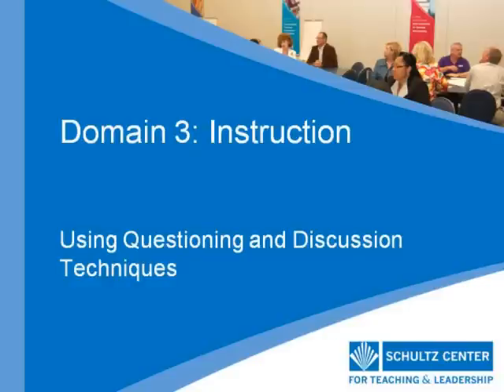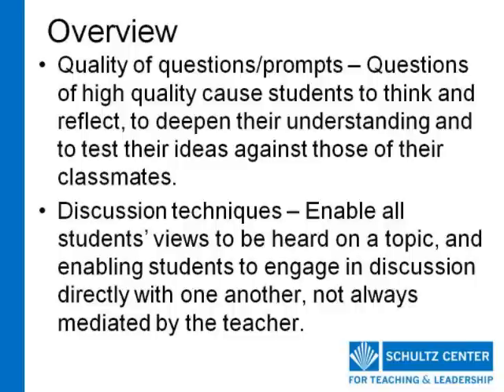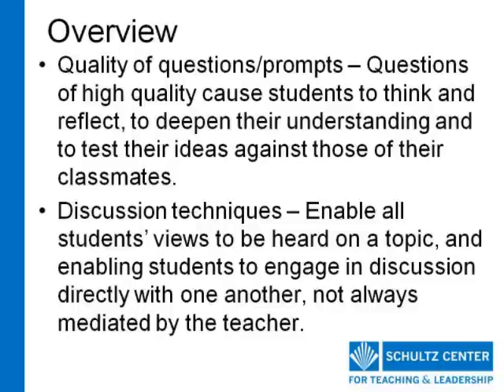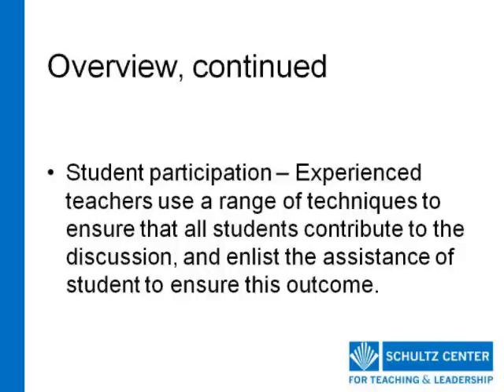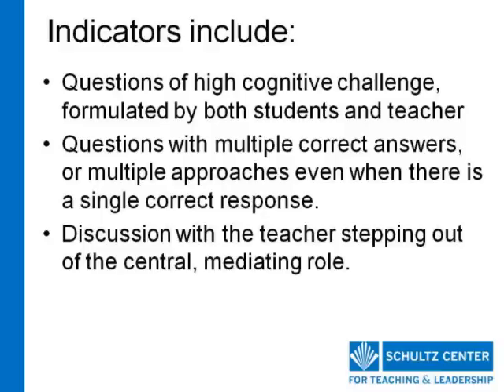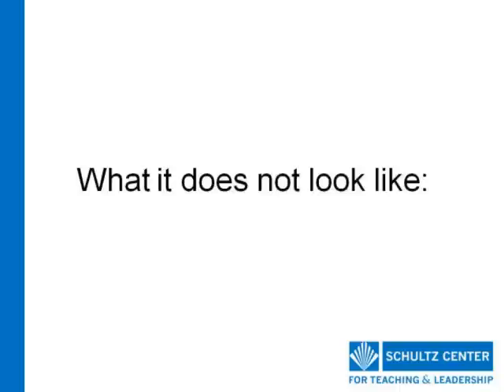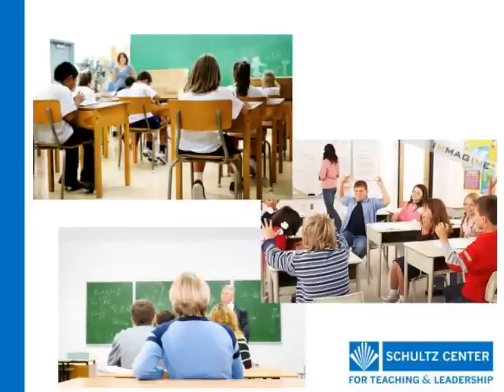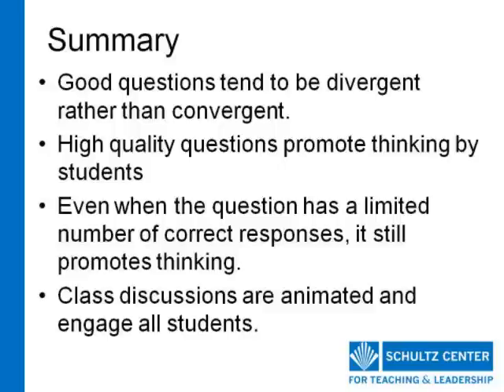CAST Component 3b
Overview and description of 3b